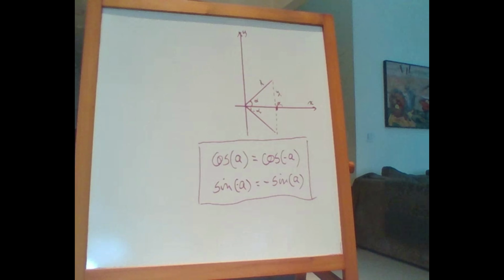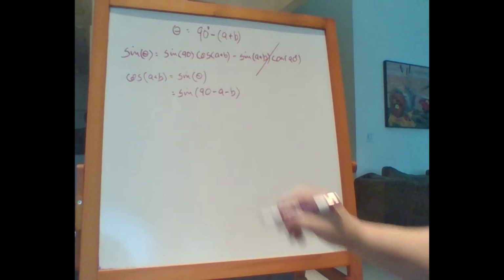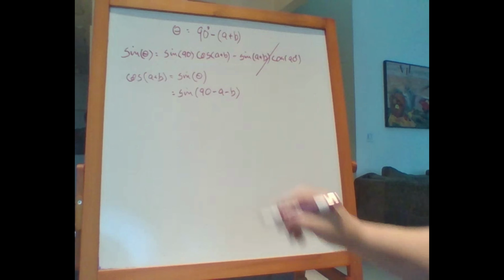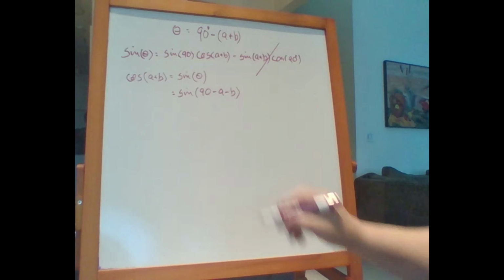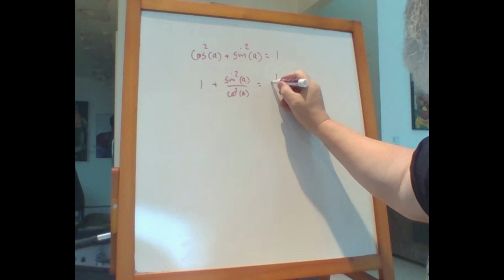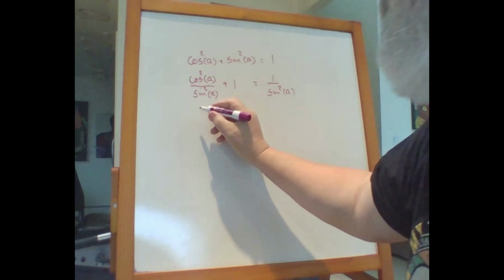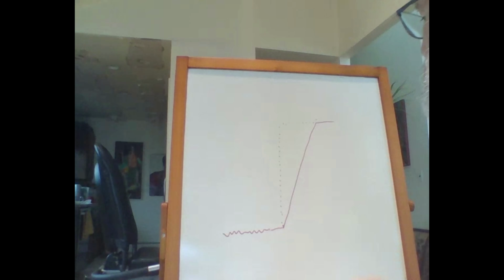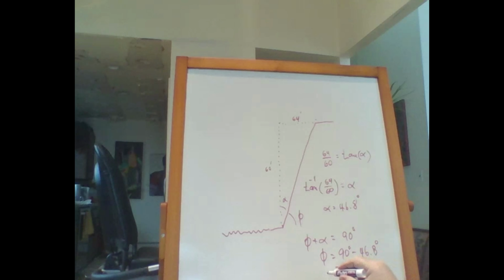Trigonometry No 3 More Identities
Using the basic definitions and characteristics of the sin and cosine functions and the double angle formula we derived in the previous video, we derive more variations of the double angle and half angle identities. We also derive identities for the tangent and cotangent functions in terms of secants and cosecant functions.  We also introduce the idea of an inverse trigonometric function at the end of the video to demonstrate the utility of inverse functions.   This information will help lead us into deriving the Law of Cosines, and plots for the tangent, cotangent, secant and cosecant functions.  Future videos will also present  real problems to solve and how to solve them.